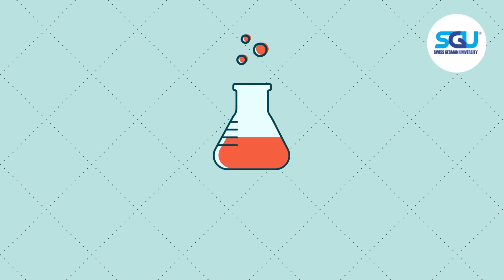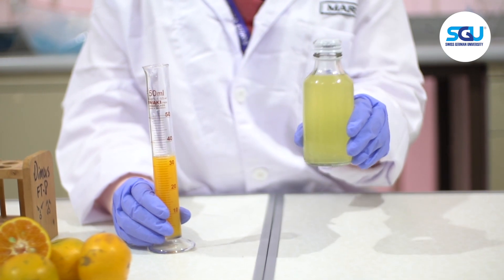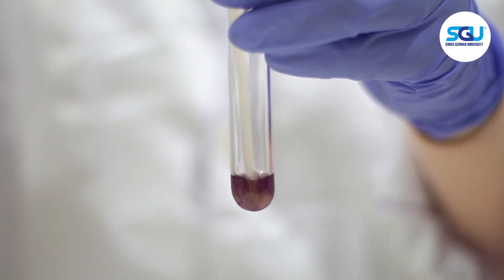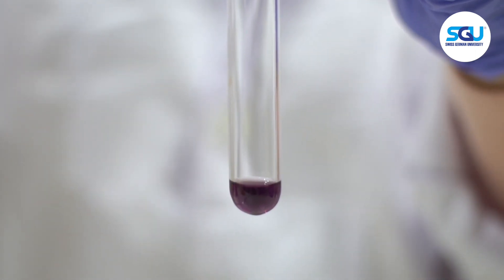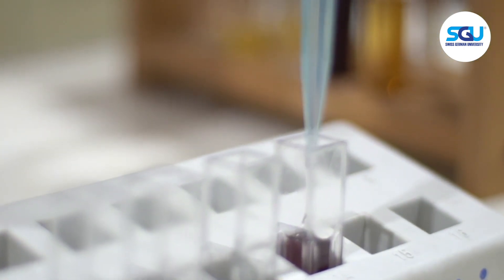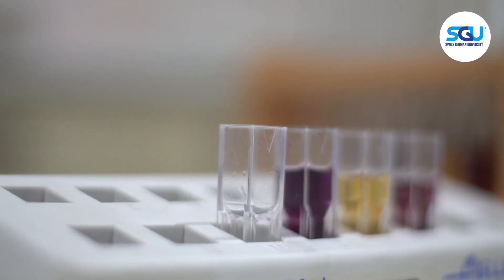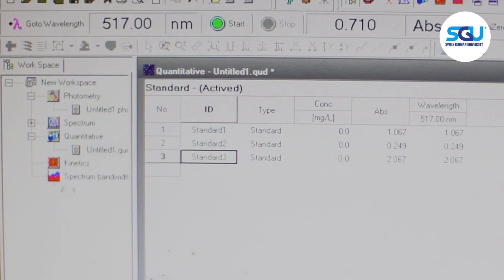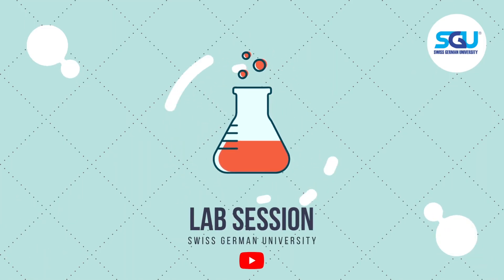LAB SESSION: EPS 1. ANTIOXIDANT ANALYSIS USING DPPH METHOD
You want to know what you can do in the SGU Laboratories?
In the first episode, two popular antioxidant sources were tested: Orange fruit and a commercial vitamin C drink. Which one is the better antioxidant? Find out in this video!
The experiment was done in the Life Sciences and Technology Faculty's Pharmaceutical Chemistry Laboratory.

In frame:
Elena Lie, ST. B.Eng.
Silvya Yusri, S.Si, MT.
Rizal Pauzan, S.Si.

Voice over: Elena Lie, ST. B.Eng.
Video: Riqpatul Alam
Producer & Editor: Dr. Hery Sutanto